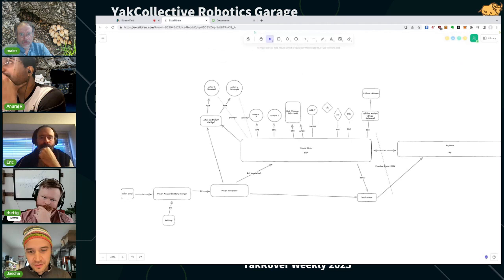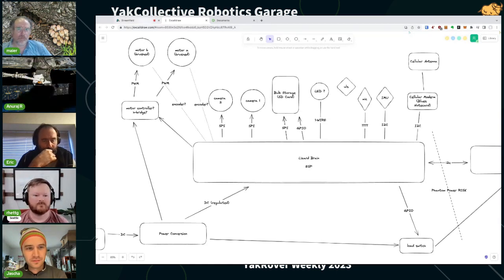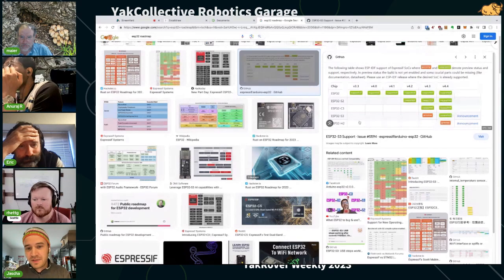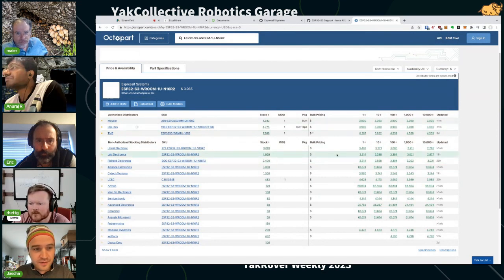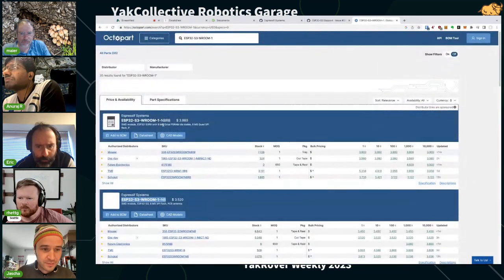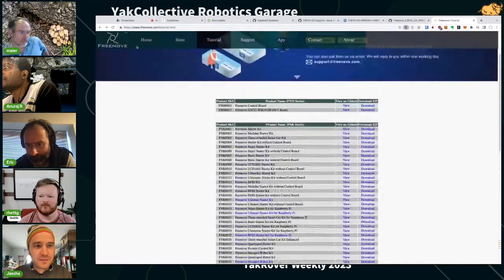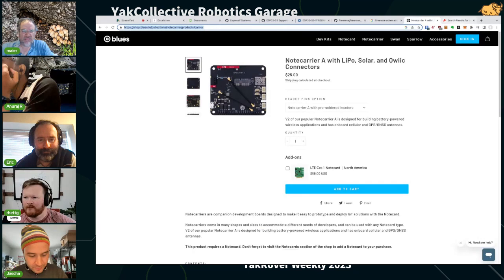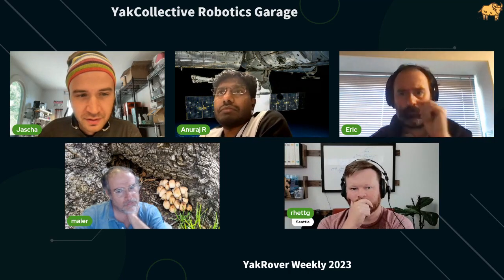Yakasaur Component Selection Session 1 | YARG YakRover Meeting | 06 June 2023